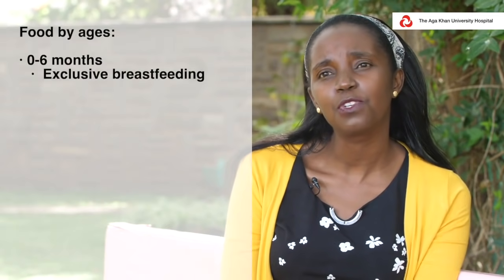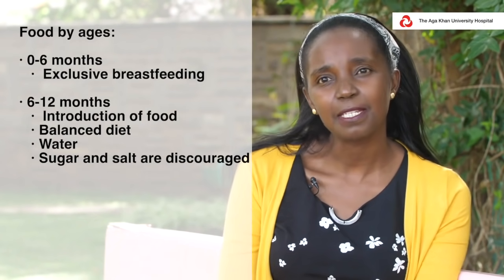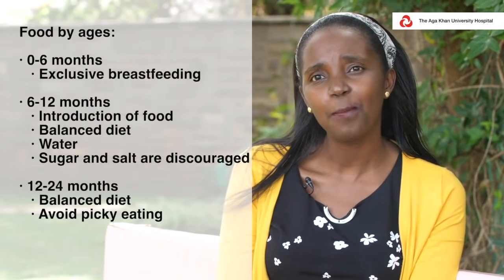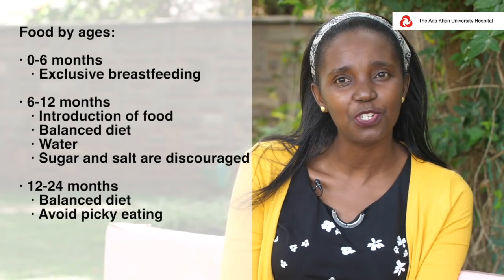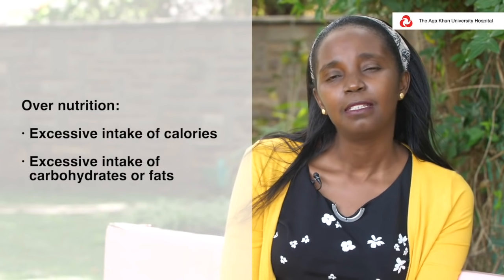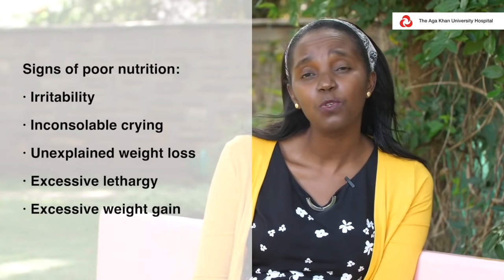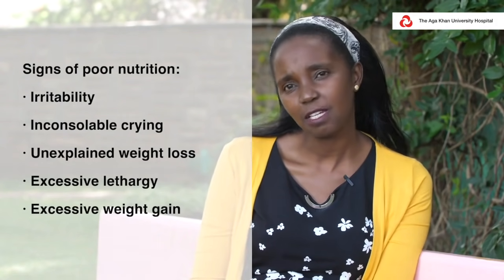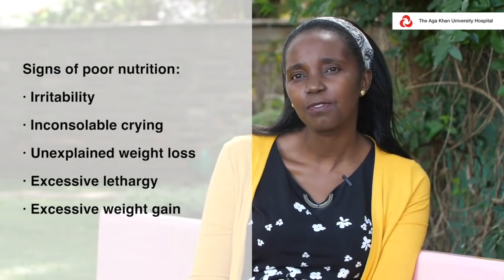The Role of Nutrition in your Child's Growth and Development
In this video, our Paediatric Gastroenterologist, Dr Waceke Kombe, explains the role of Nutrition in the growth and development of your child. Learn more about which foods your child needs at different ages.